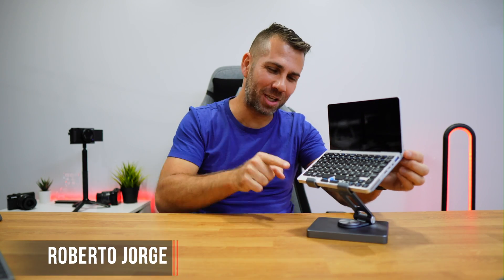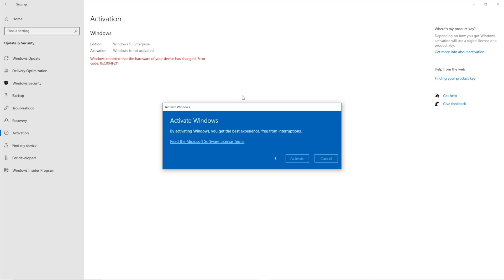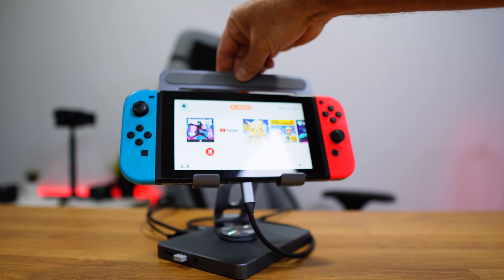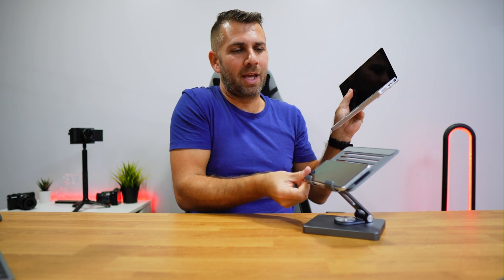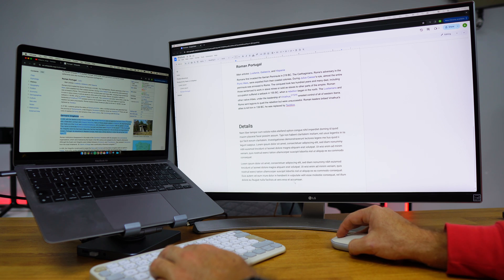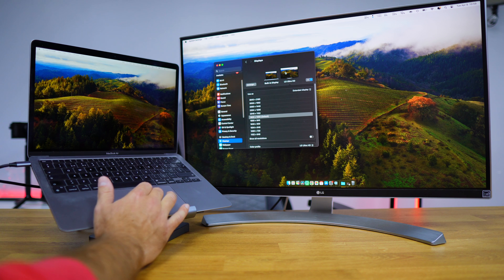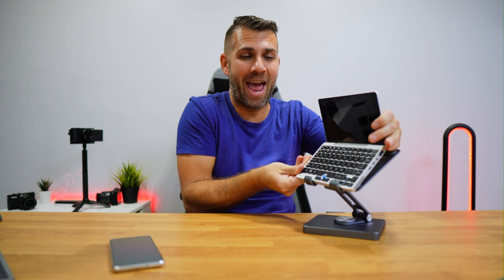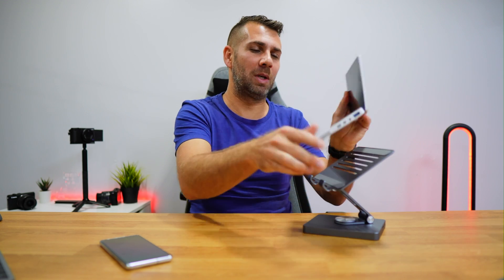The Perfect Docking Station for Tablets, Mobile phones & Laptops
✅ RECORDING GEAR: ✅